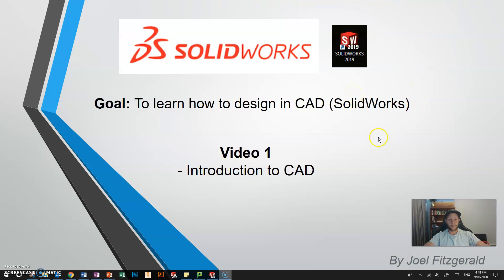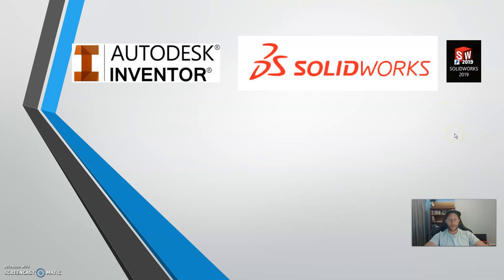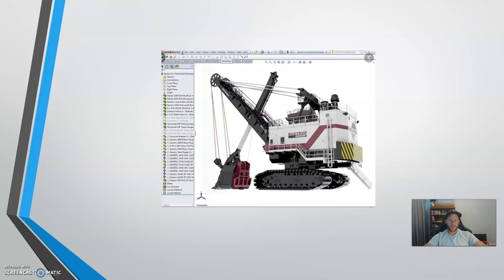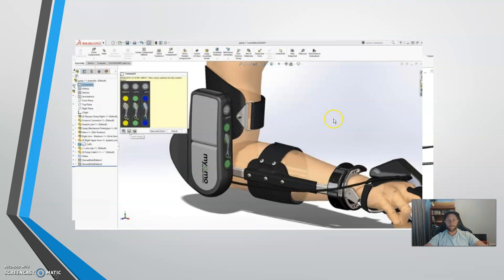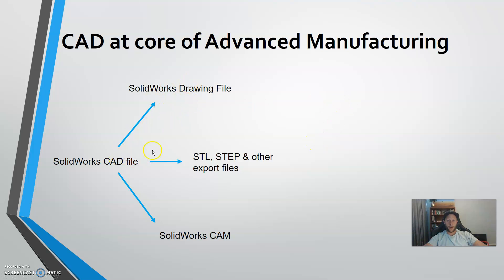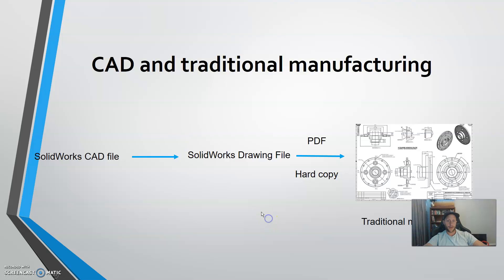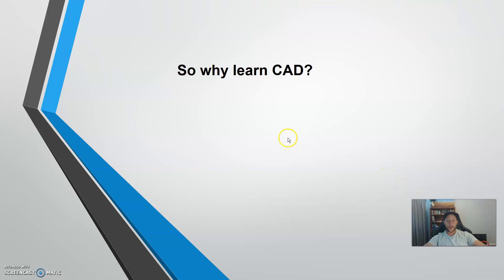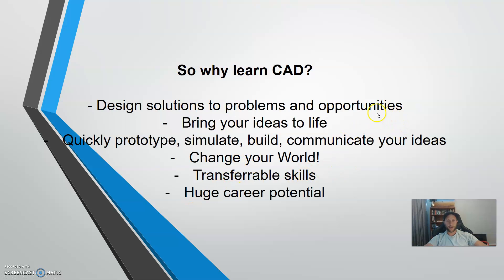SolidWorks CAD Series - Video 1 - Introduction to CAD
What is CAD? Why learn it? This video takes you through the basics of Computer Aided Design, its applications and why students should learn how to use this valuable design tool.